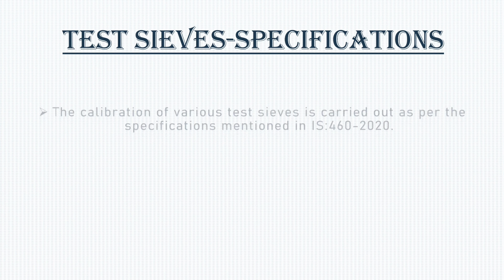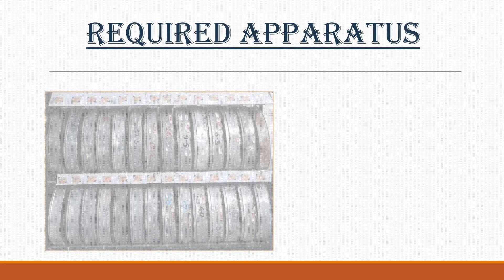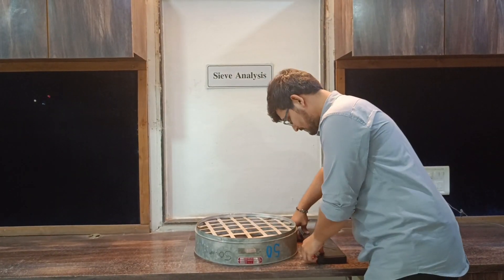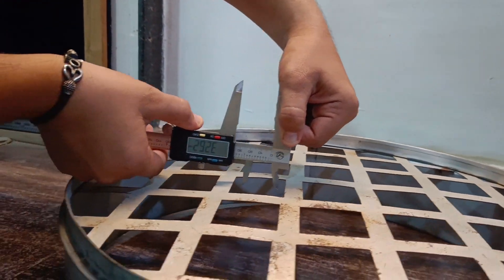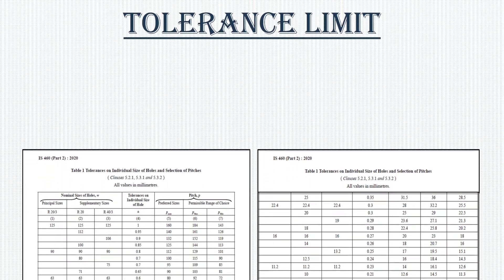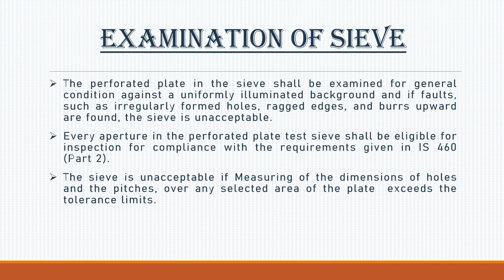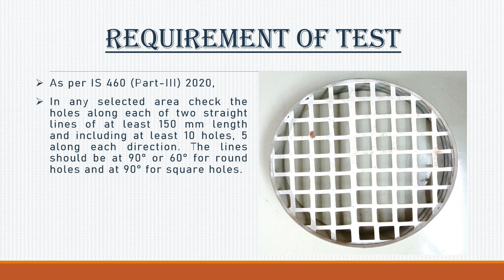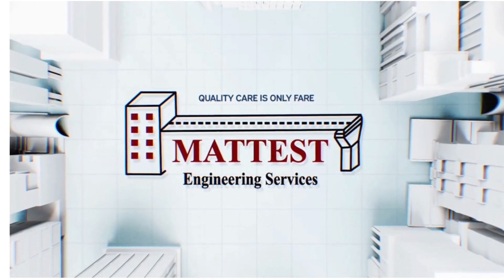Calibration of Test Sieve | As per IS 460 : 2020.